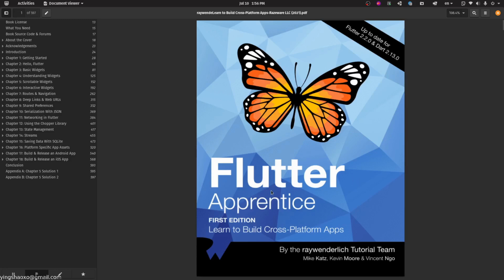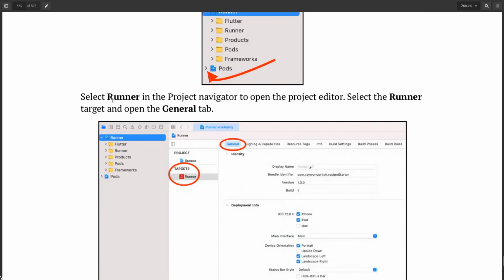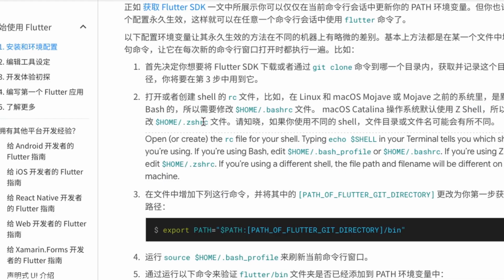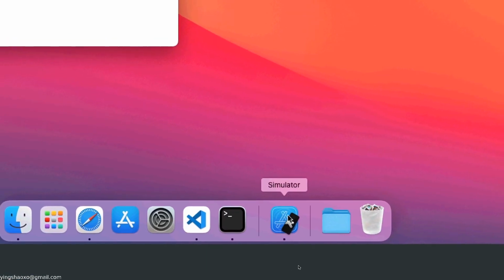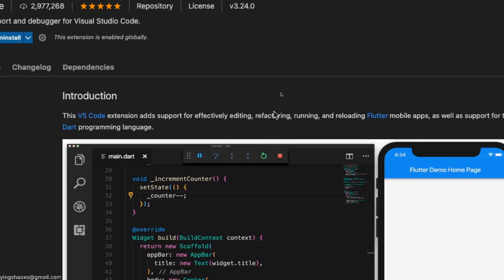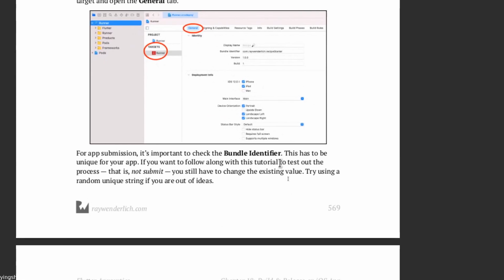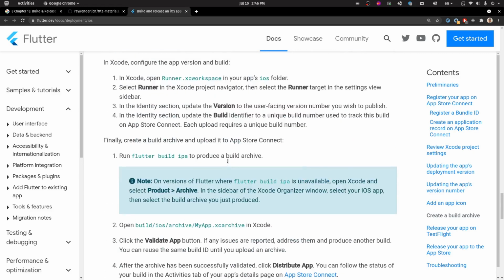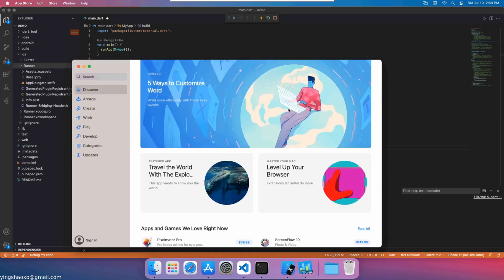Try to run flutter on MAC